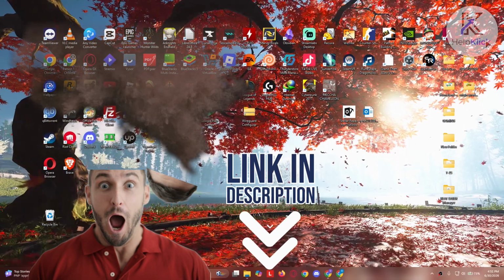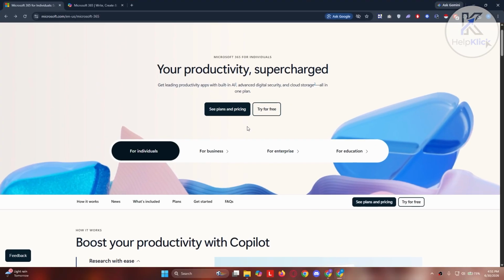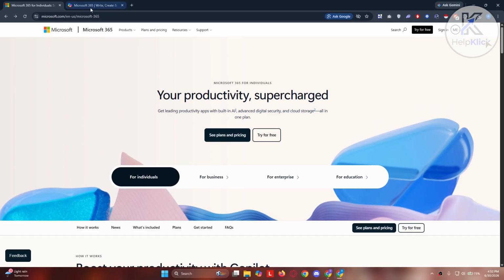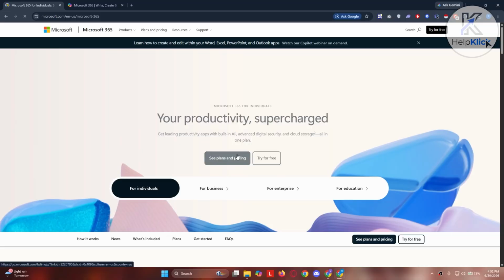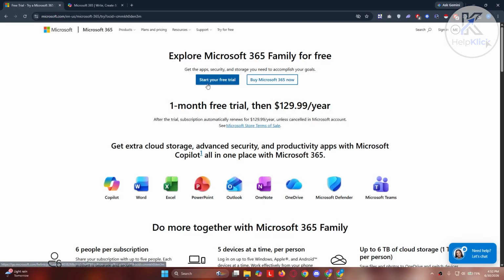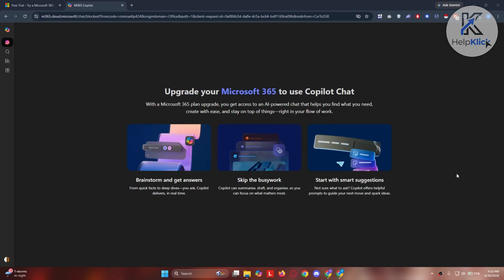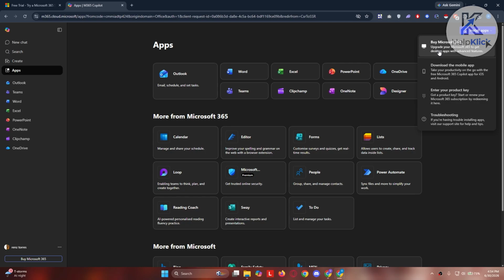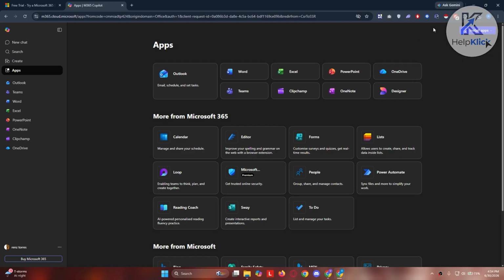How to Download & Install Microsoft Access (2026)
In this video, I show you how to get Microsoft Access up and running on your computer in 2026.